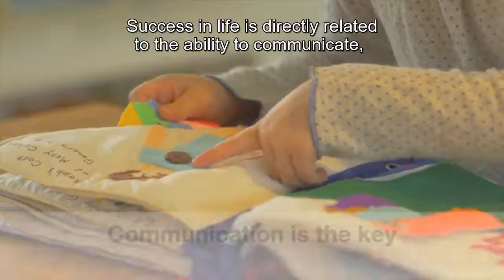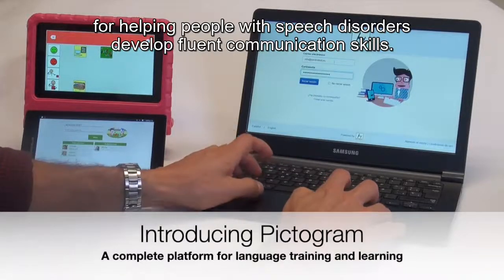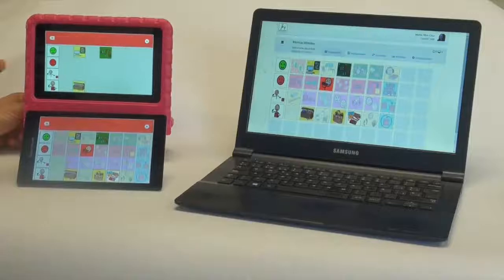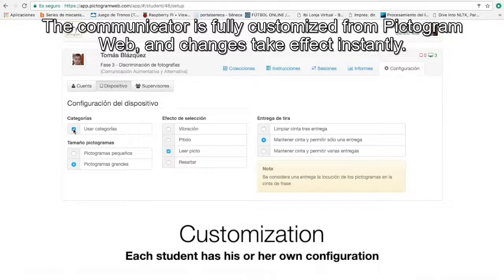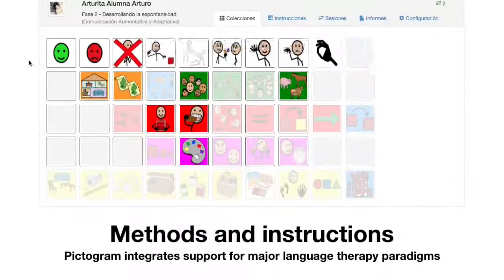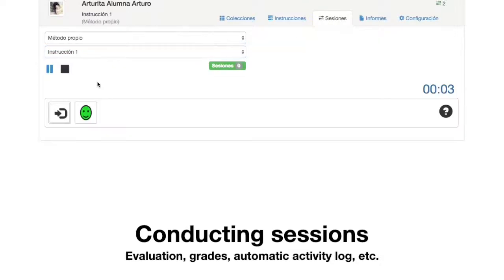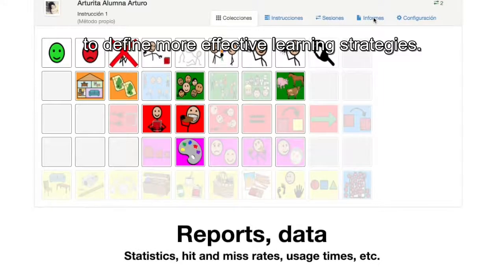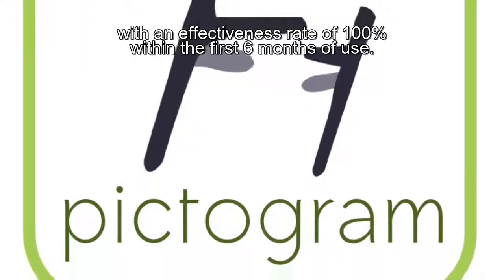This video is made by Pictogram for the Accessible Europe event 2021